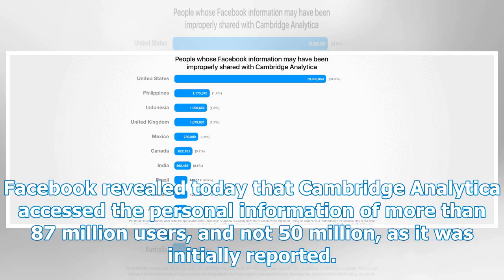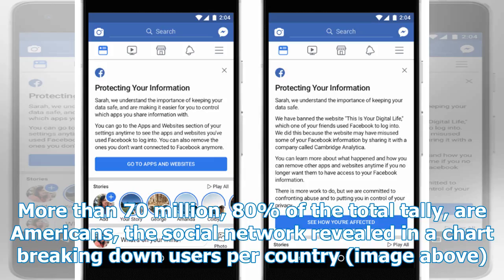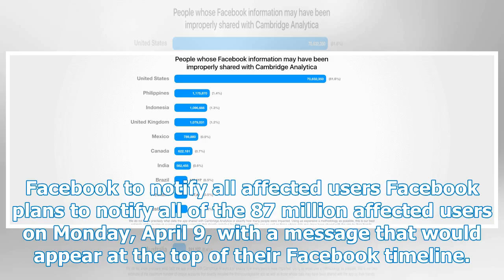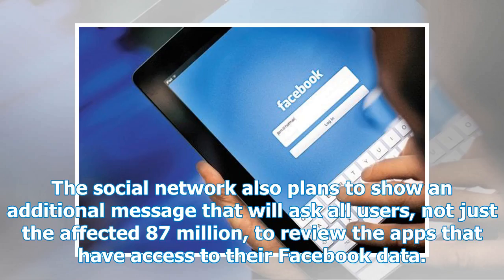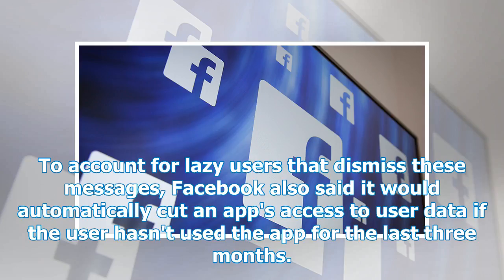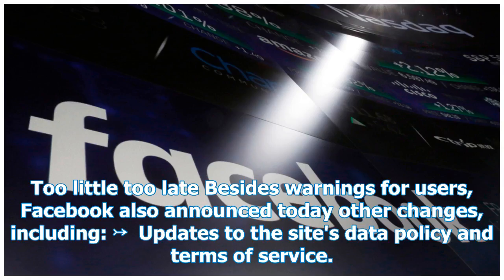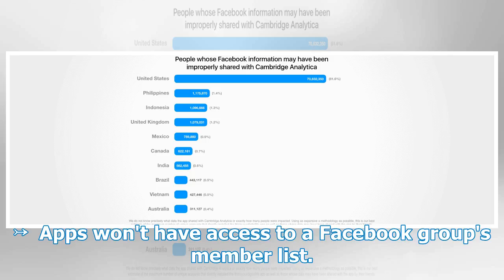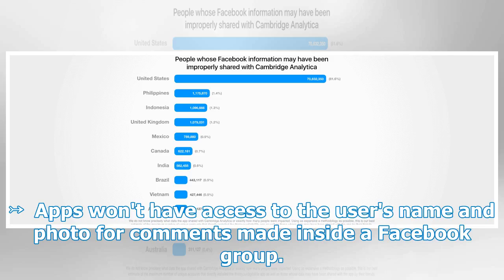Facebook: Cambridge Analytica Accessed Data on 87 Million Users, Not 50 Million